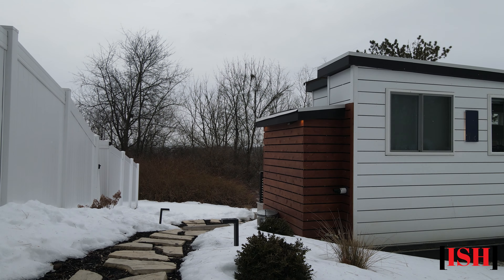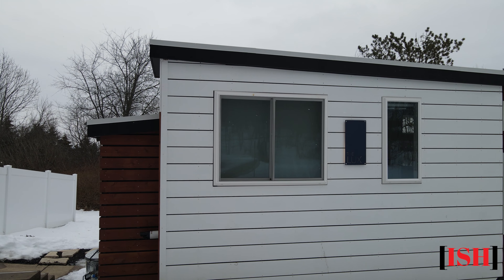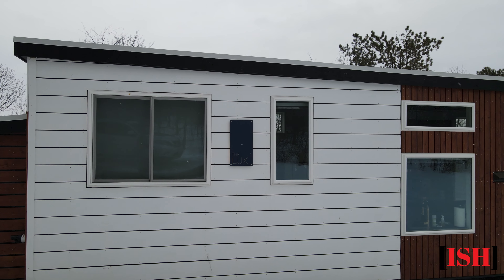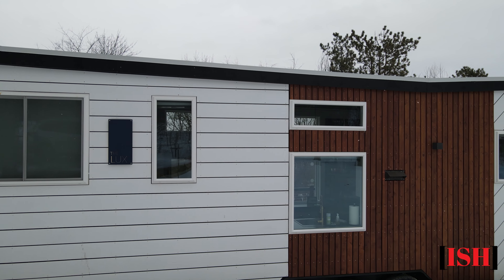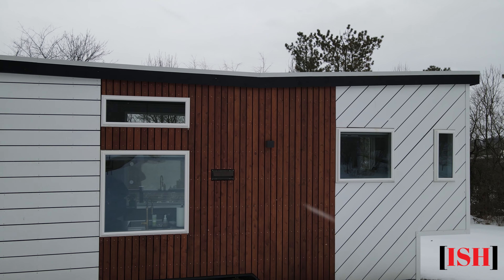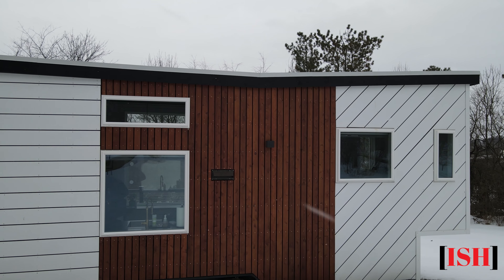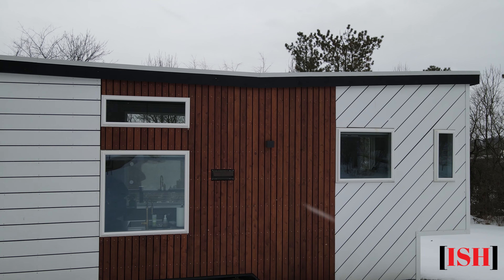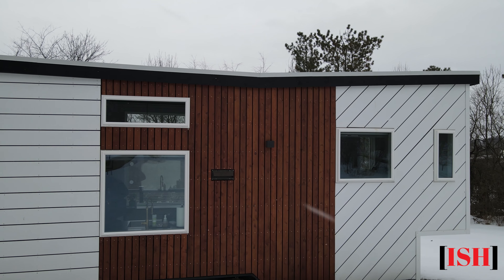Lux Tiny Home Berlin Tour - Episode 60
This house had the perfect amount of space to keep you cozied up! The hosts Kevin and Liz knocked it out of the park with this amazing location.

We would love to highlight you for our fellow ISH Talkers!

Peace!

Production and editing by:
Lexis Media

Mailing address:
Insert Subject Here Podcast
Baltimore, Maryland 21213